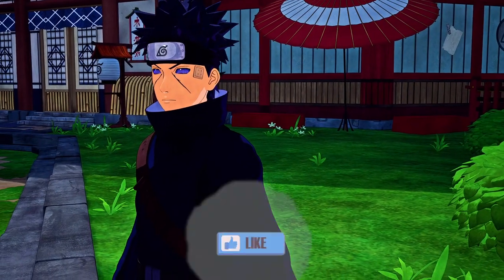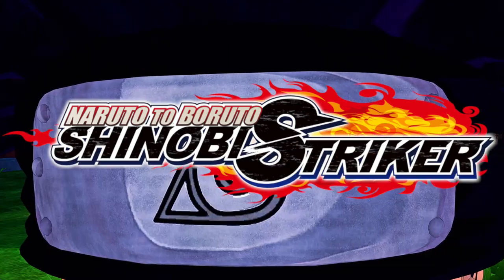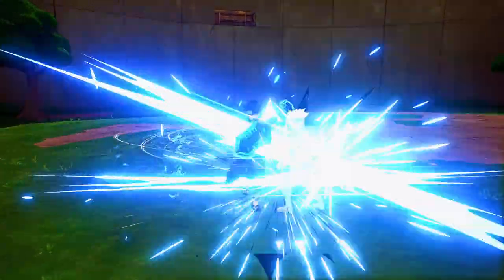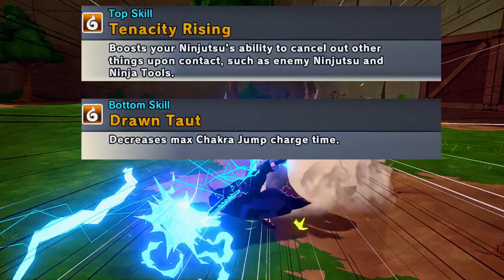Malo Signed A SUMMONING Contract In Shinobi Striker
Outro By:   @ErnieBurns